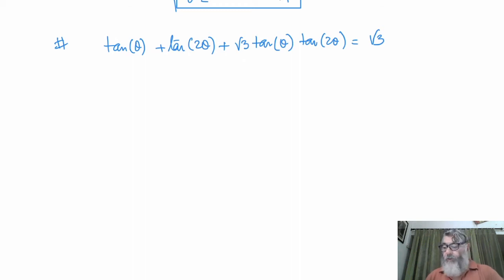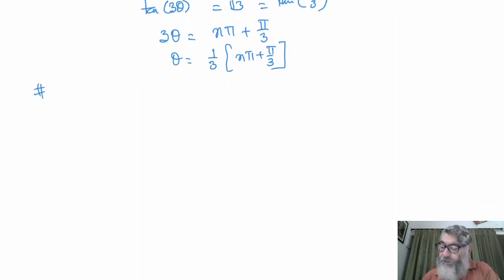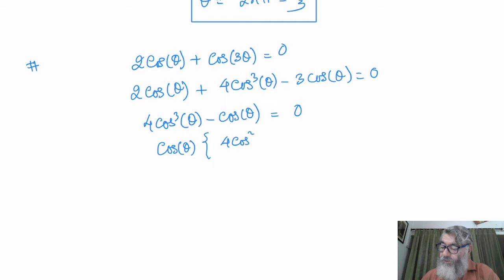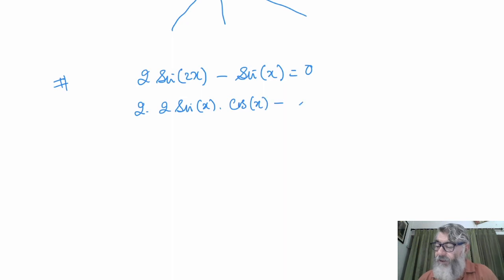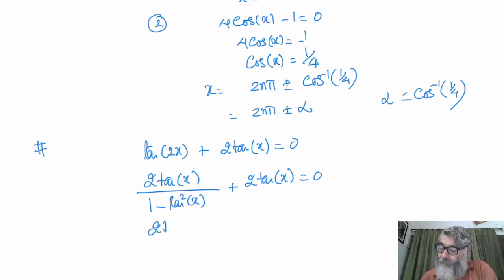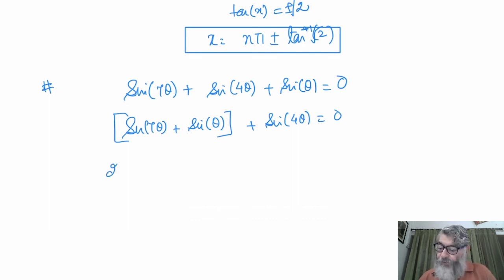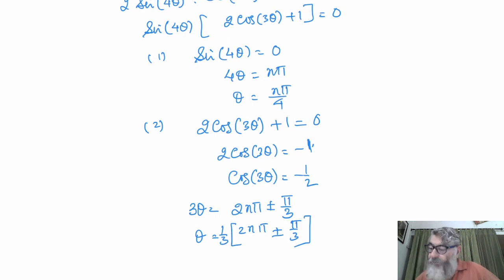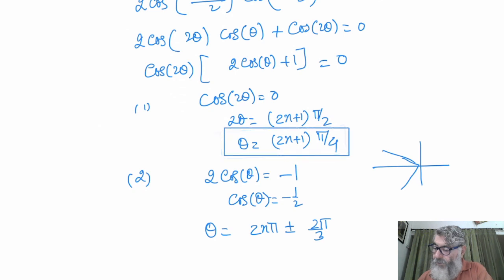Trigonometry for class 11, problems on trigonometric equations, lecture 63